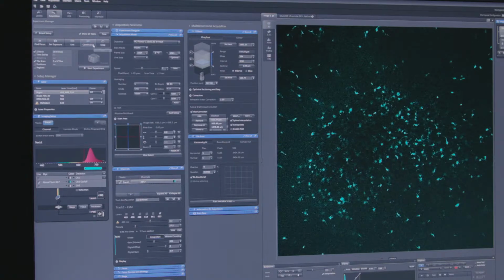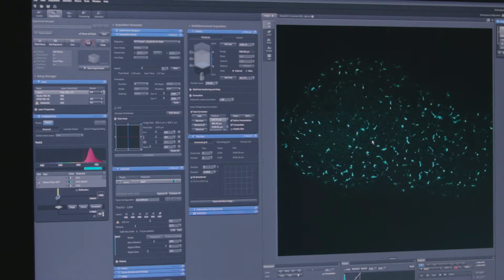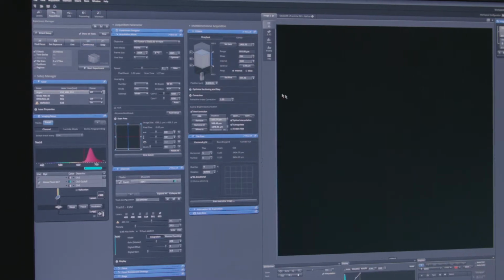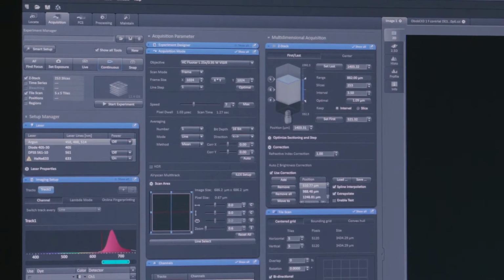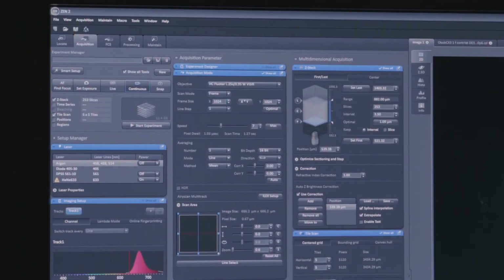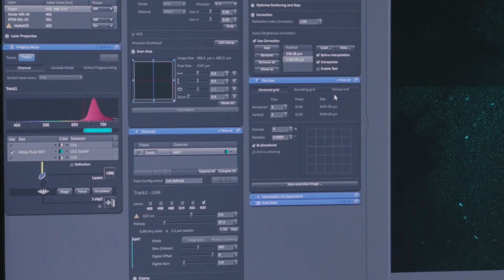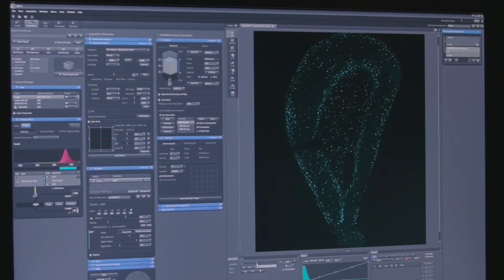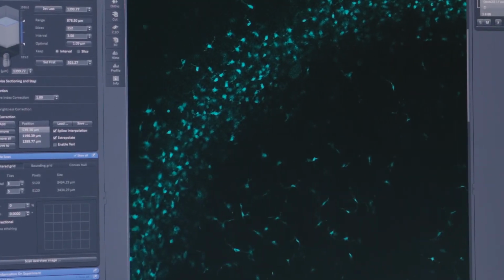Confocal microscopy on cleared samples by Marika Cai & Harsh Bahtia